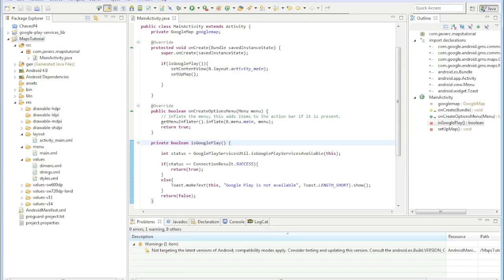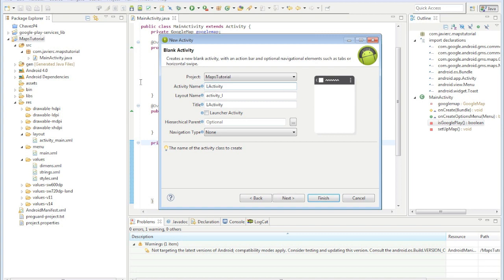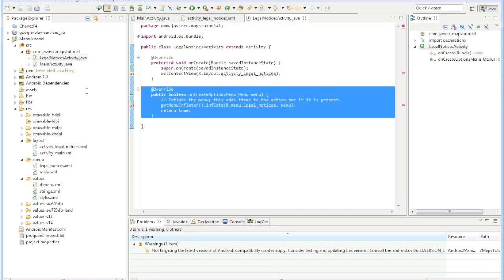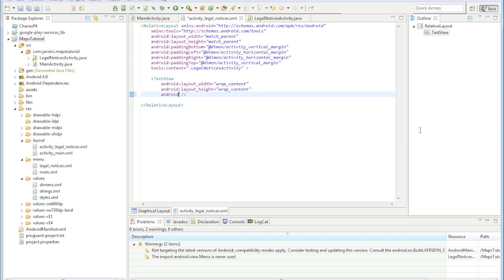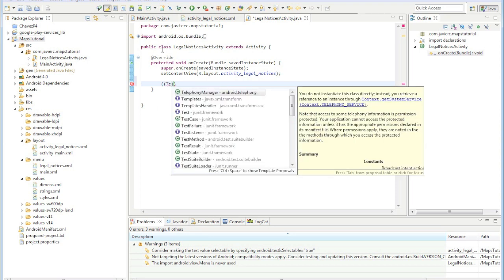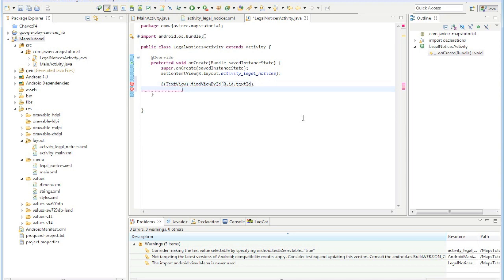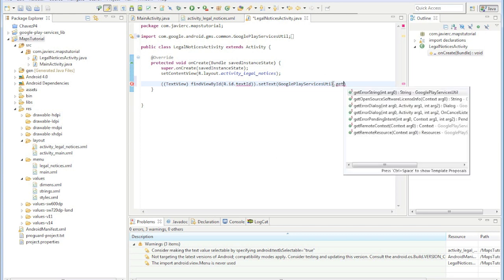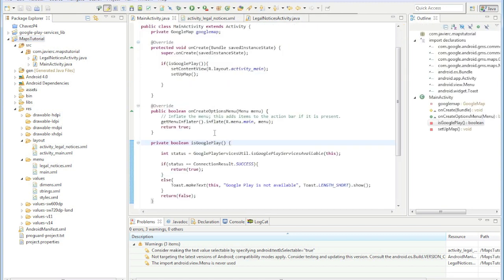Add Legal Notice Part 1 // Google Maps API v2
Here we are creating the class that holds google attribution and setting up the view